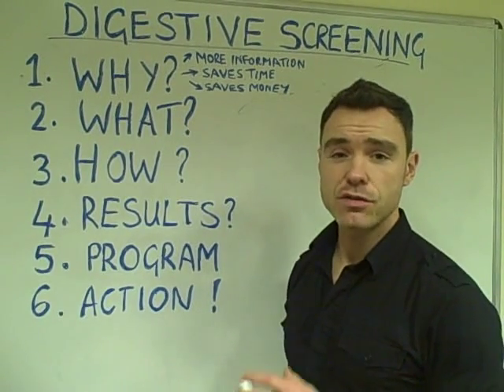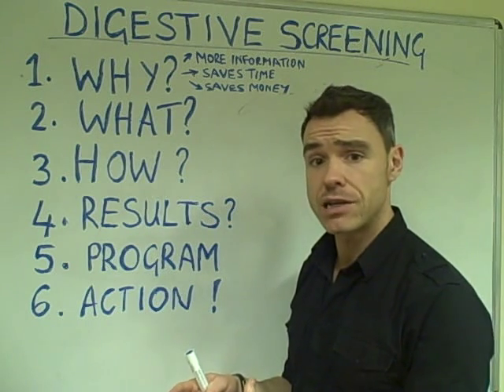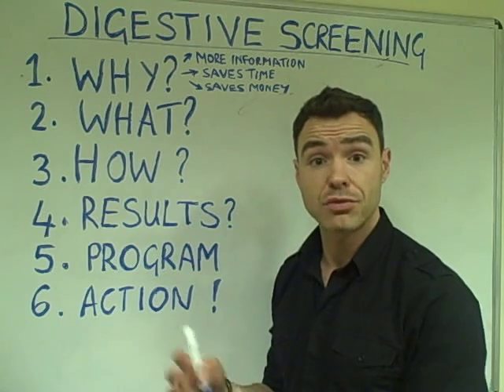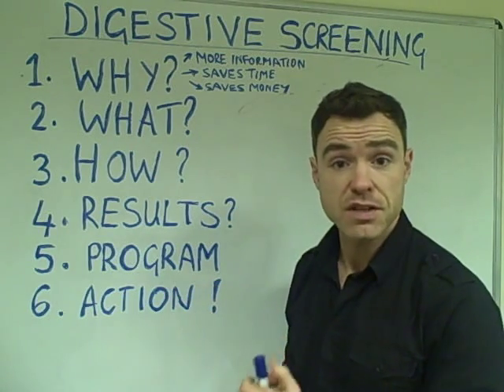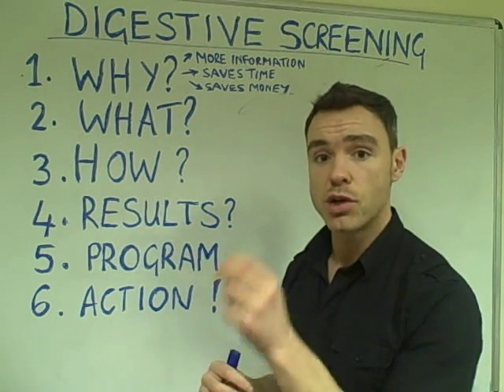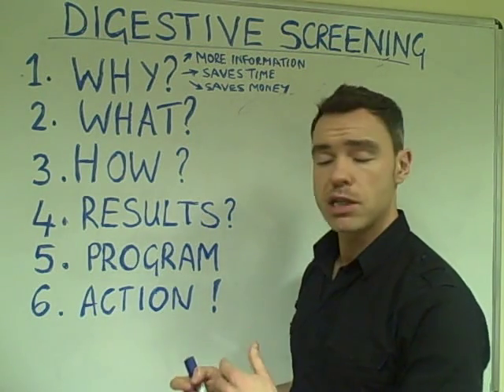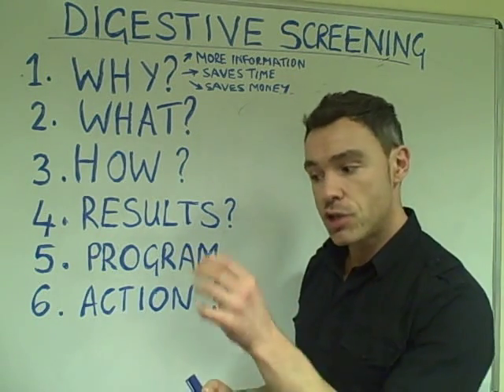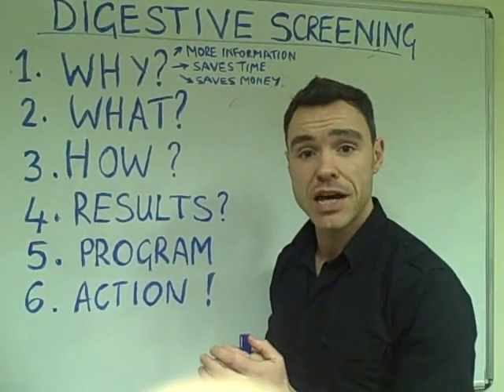H Pylori (HPSA) Test, Candida & Parasite Stool Testing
is Dave's website dedicated to H pylori. Learn how to use stool testing for H Pylori, Candida, Blastocystis, Giardia, Cryptosporidium, Dientameba, entameba histolytica, Endolimax nana, chilomastix, Necator americanus, Trichuris trichiura, Enterobius vermicularis, Strongyloides and other human digestive parasites.